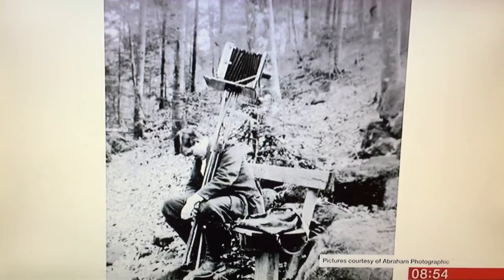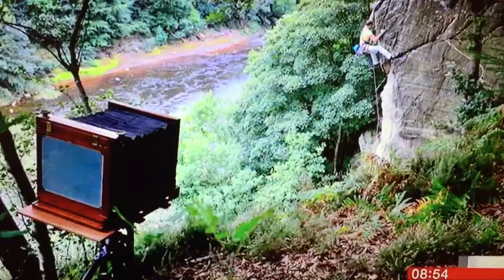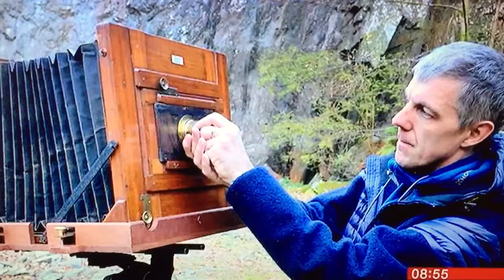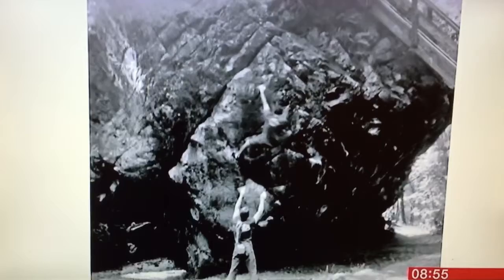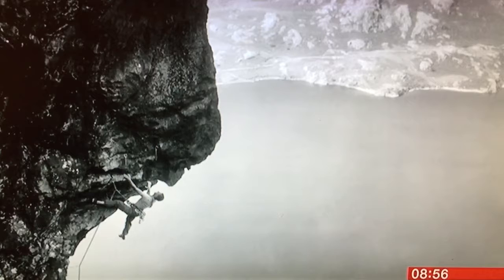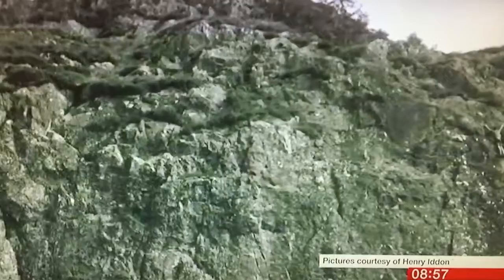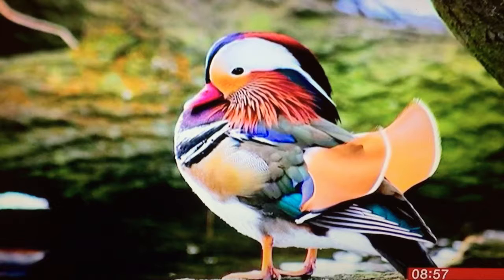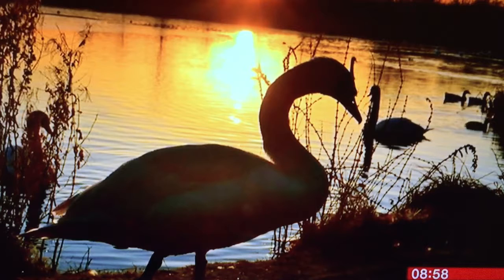Henry Iddon on BBC News discussing Insanto Outdoors Exhibition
Leading photographer Henry Iddon has taken photos using the historic Underwood Insanto Whole Plate camera.  His exhibition runs till May at the Keswick Museum and Art Gallery, Cumbria.  The camera was owned by the Abraham Brothers, loaned from the Wasdale Collection Ltd via the Mountain Heritage Trust